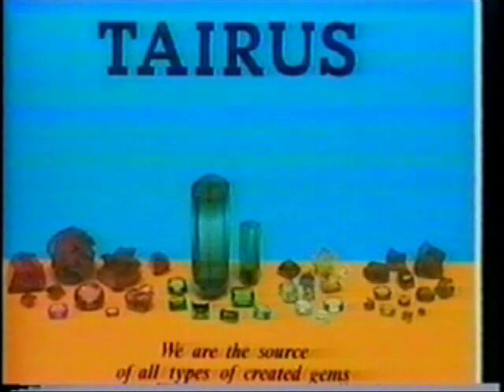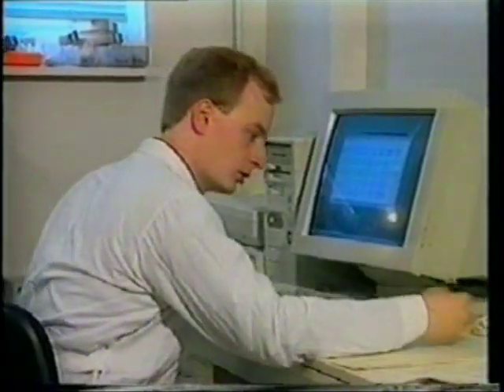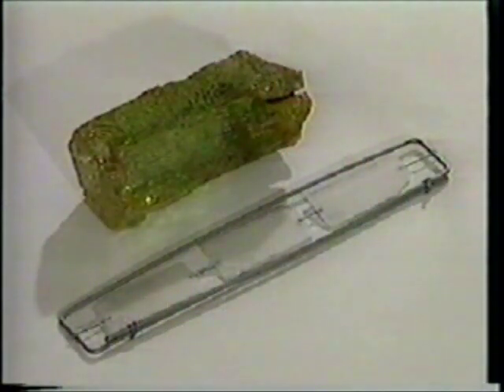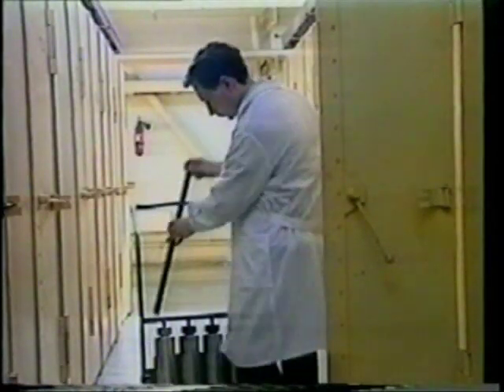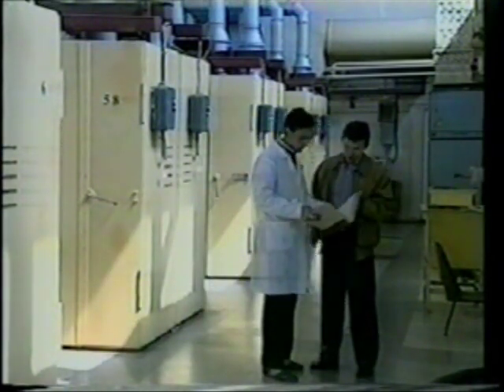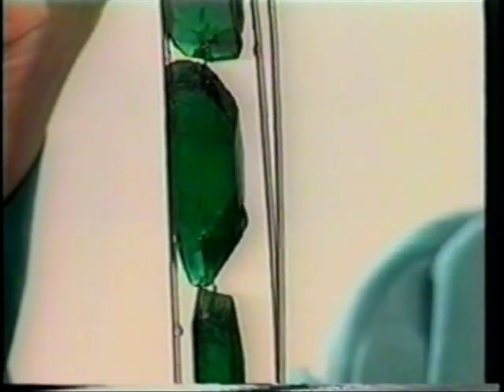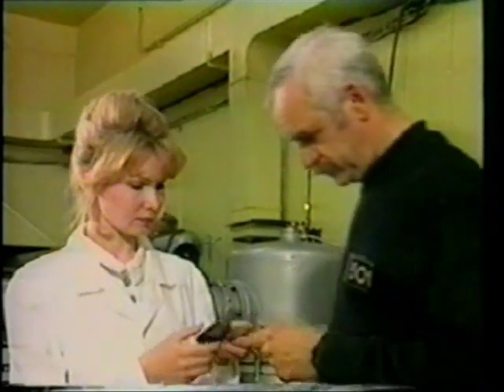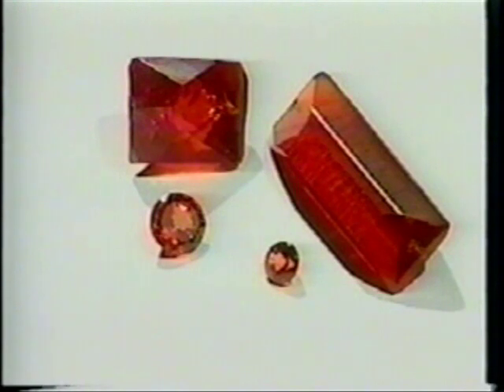How to Grow Crystals / How Tairus Grows Created Gems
Tairus is the world's largest producer of Created emeralds, rubies, sapphires, alexandrites and other gems. We use hydrothermal and floating zone (horizontal crystallization) processes.